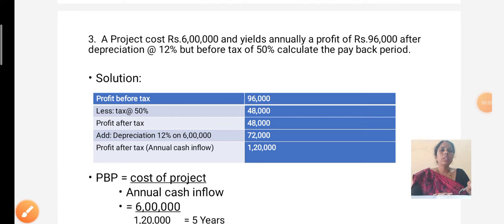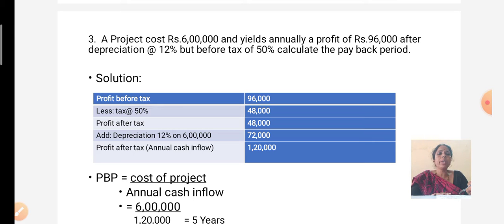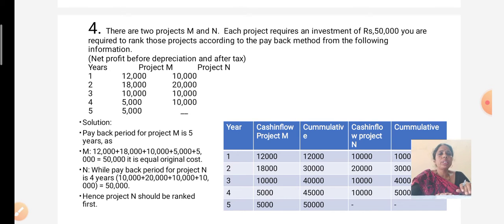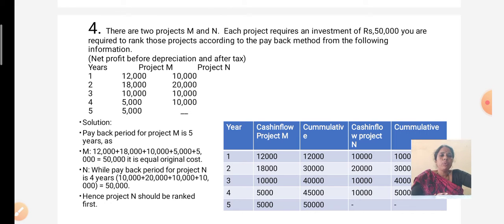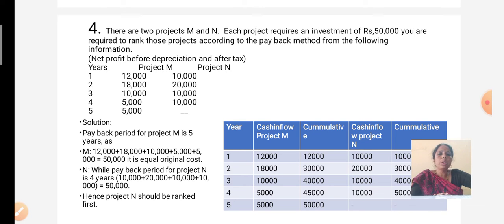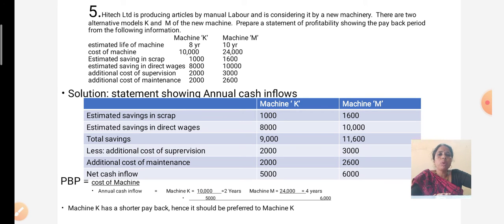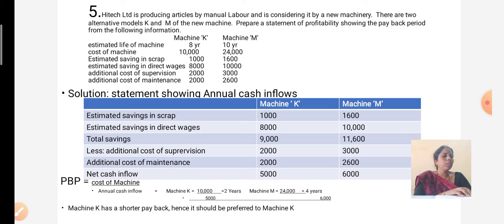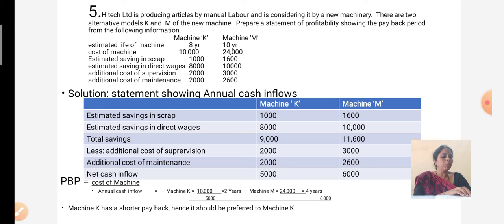financial Management- Payback period session 22